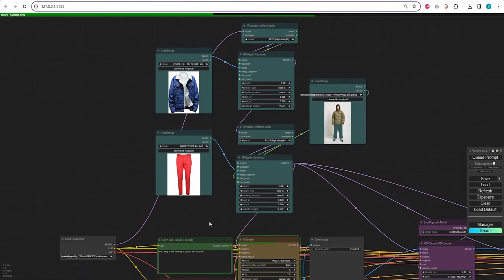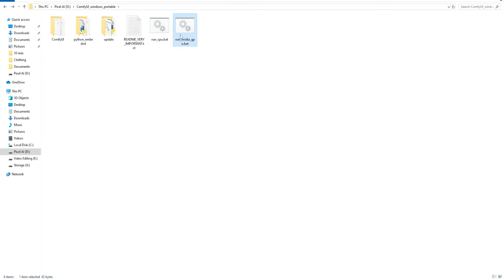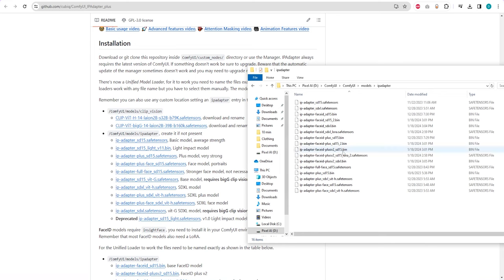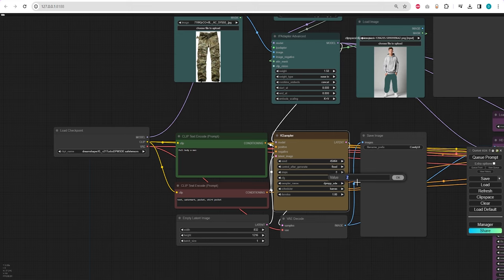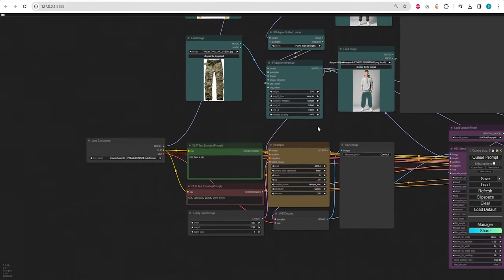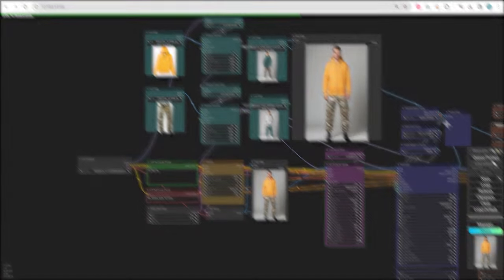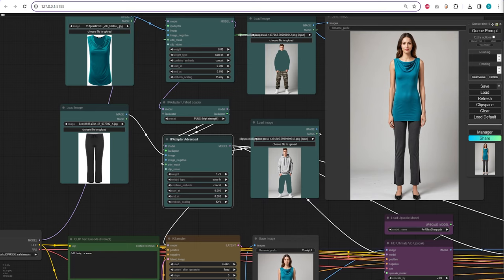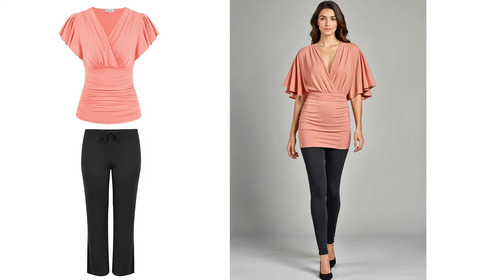Wear Any Outfit using IPAdapter V2 (Easy Install in ComfyUI) + Workflow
Special Thanks to @latentvision